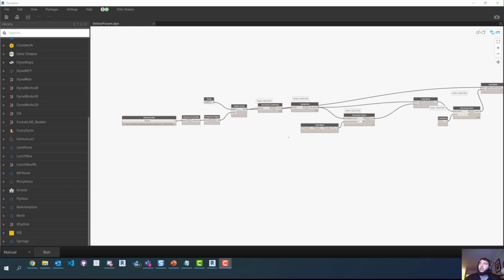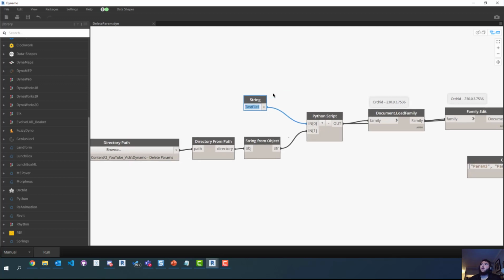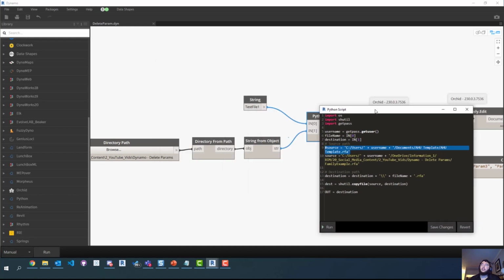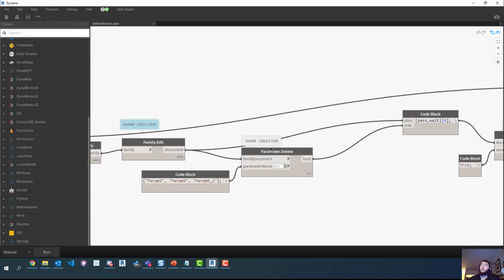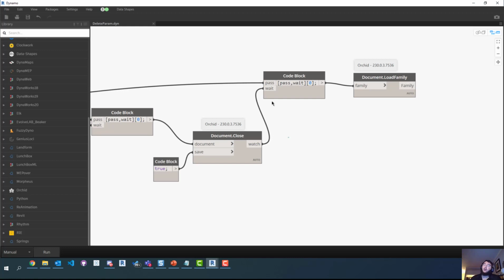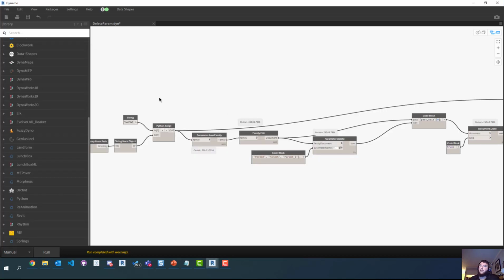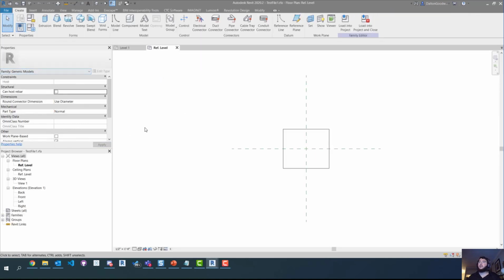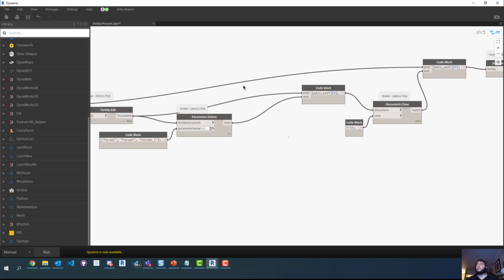Dynamo | Deleting Family Parameters | Family Editor